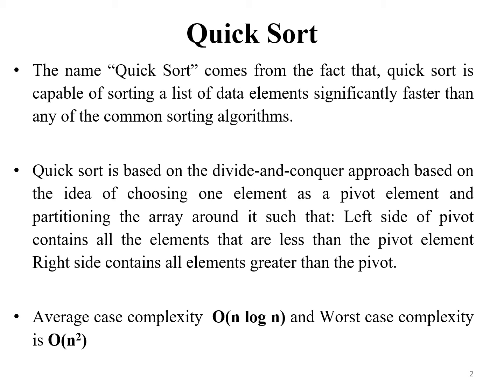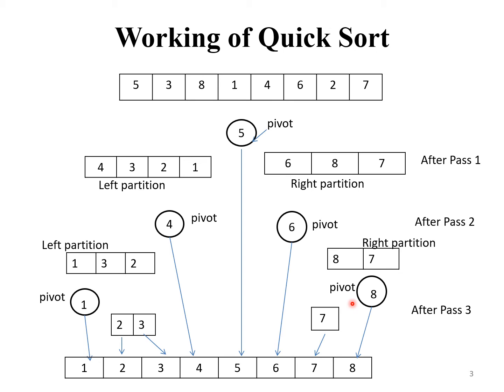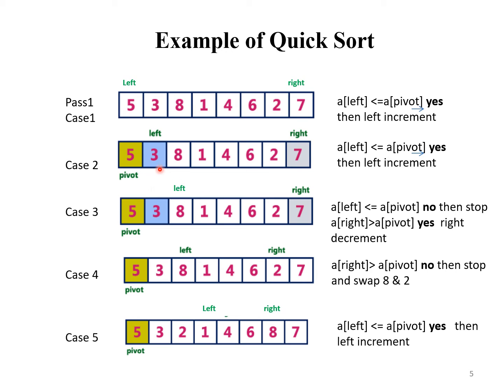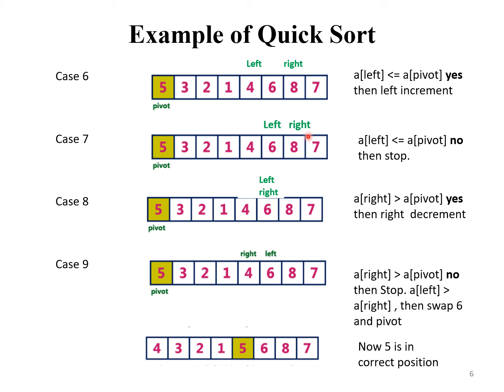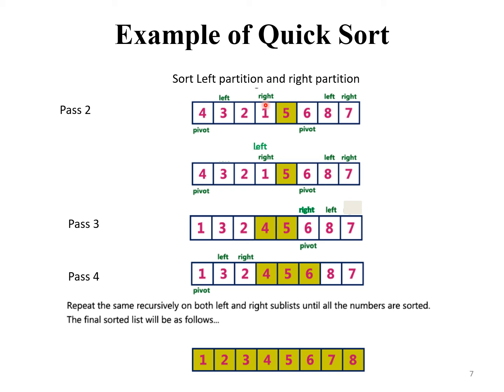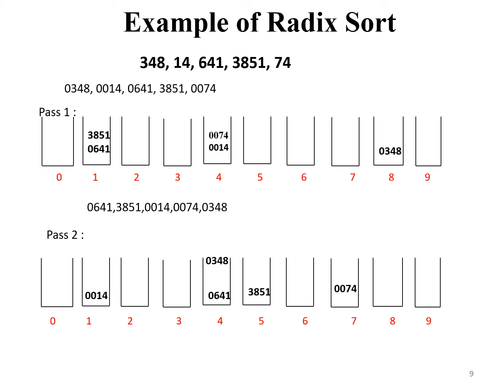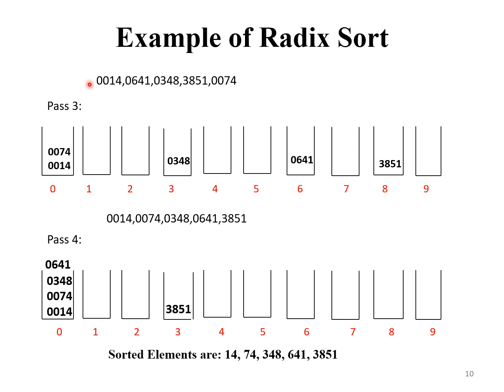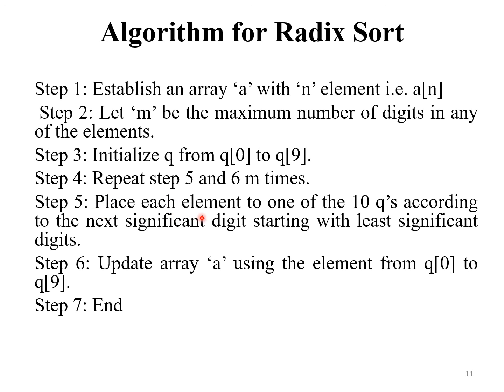Unit II Quick Sort and Radix Sort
Lecture 8
Part -6  Quick Sort Algorithm and Radix Sort Algorithm